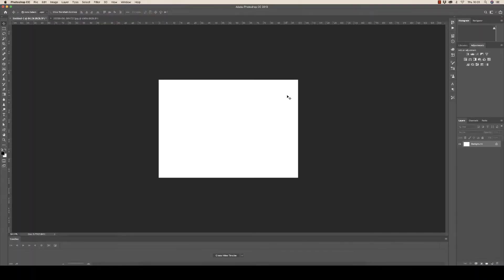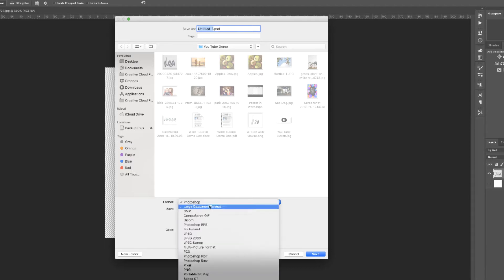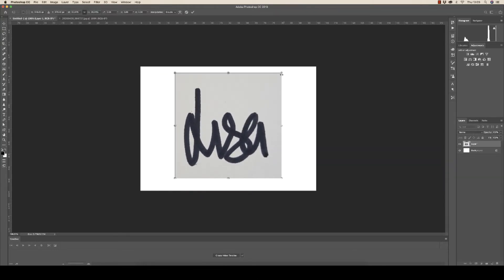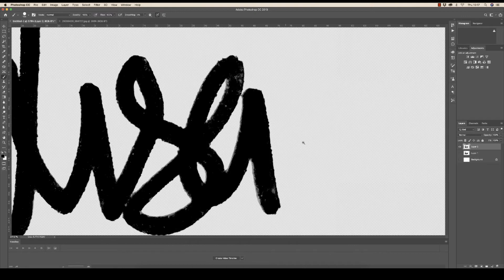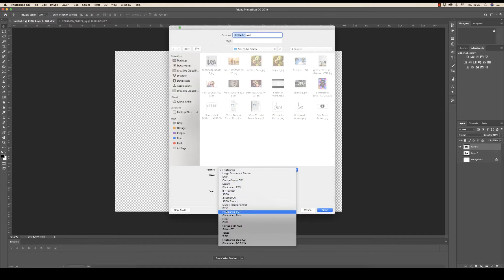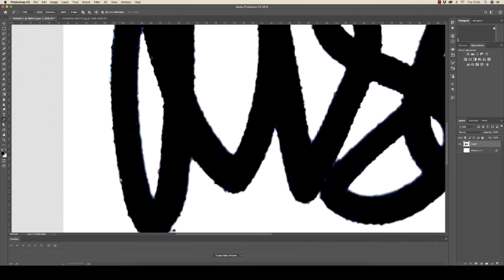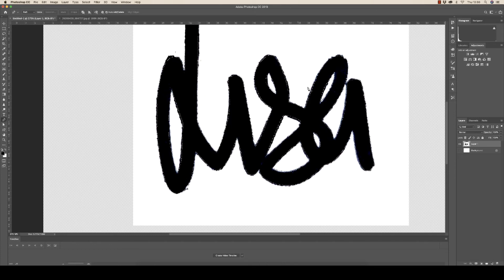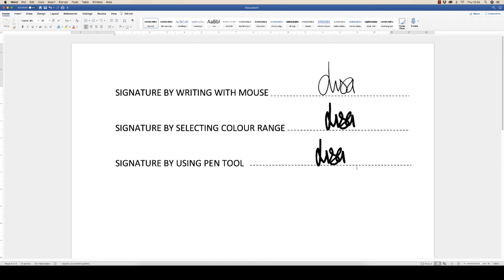Create a Digital Signature in Photoshop - 3 x Ways | Photoshop Tutorial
Create a digital signature in photoshop three different ways with this easy to follow tutorial.  Whether you have a mouse, digital pen, or just a smartphone, you can use these techniques to create a signature file which can be used over and over again.

Digital signatures are being used more and more now in the online, work-from-home, generation.